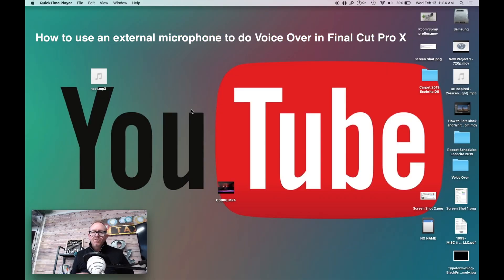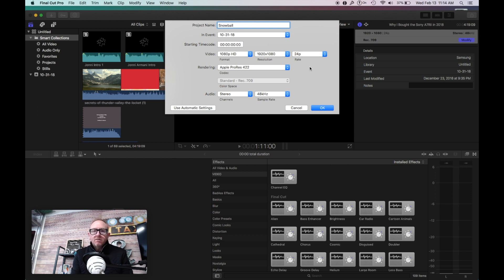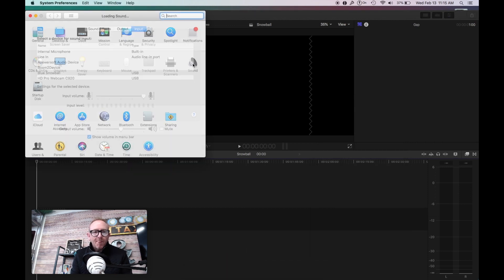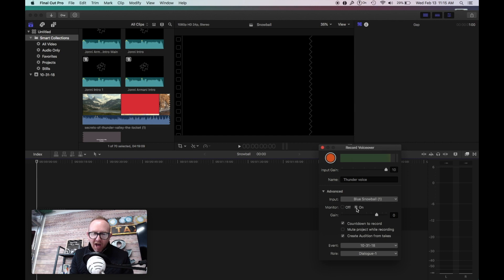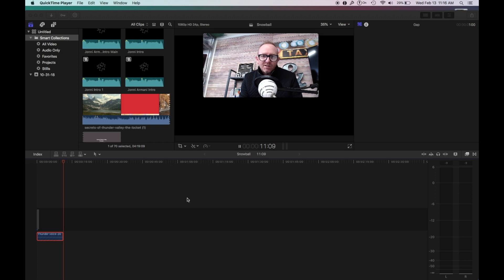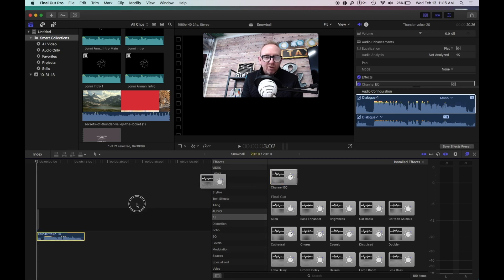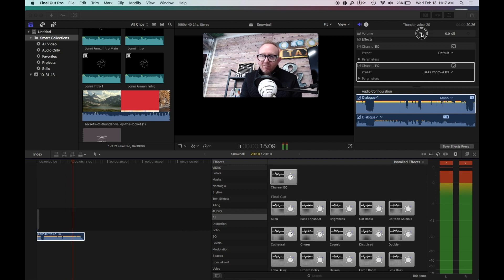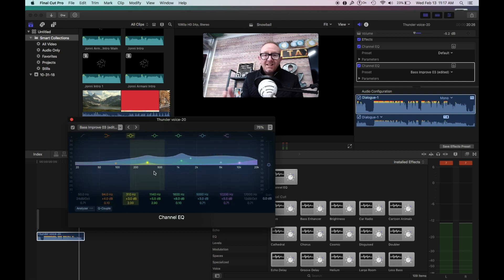How to use an External Mic in Finalcut Pro X Voice Over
How to use an external microphone to do Voice Over in Final Cut Pro. If you want to use FinalCut X to do voice overs its pretty simple. You can also edit the wav file to enhance it right in the program. This is a simple way to get good voice over right in the FinalCut X editor so you don't have to import external files.

Step 1: Got to System Settings and select Sound
Look for your brand of microphone (select it)
Then adjust master volume below.

Step 2: Next open Final cut and select (Window)
select Voice Recording
Check to see if you Microphone is there (Select it if needed)

Step 3: Begin Recording by hitting the Red Button.

Snowball Microphone
Sony A7Rii
Logitech C920 Camera
Sony 18-105 G Master Lens
Final Cut Pro X
Apple Macbook Pro
Sony SD UHii Card
Jobi Gorilla Pod SLR
Limostudio 700w Lighting kit